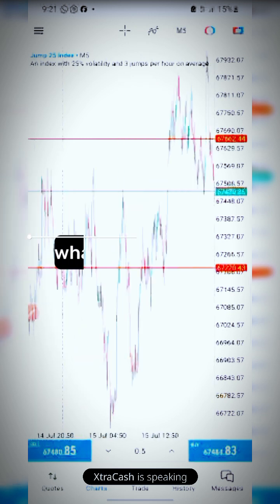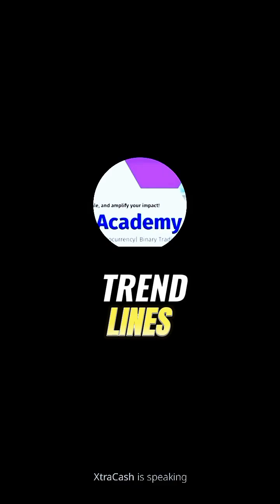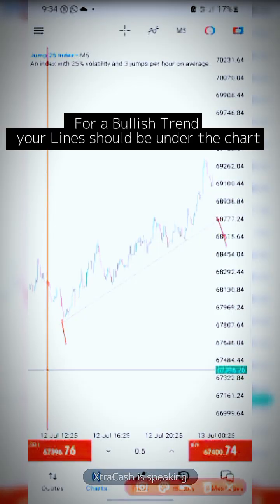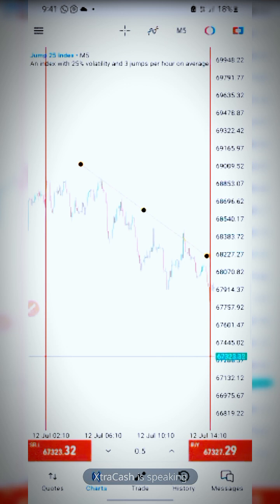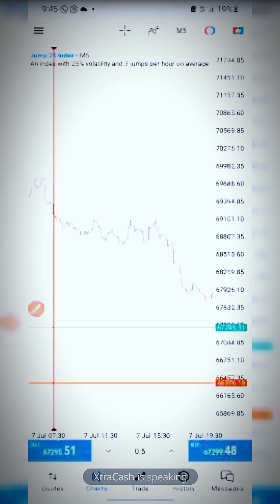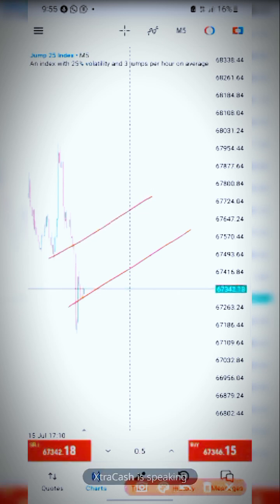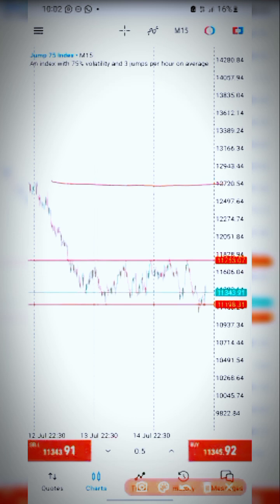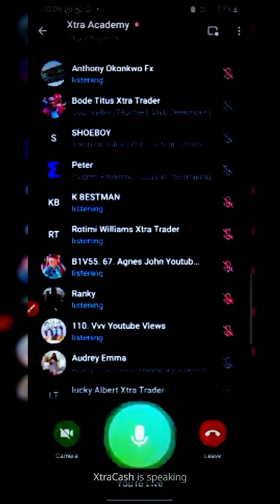Easy Way to Draw A TREND LINE As A Newbie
Forex trading is a massively profitable skill that can bring you time, location & financial freedom when mastered. In this beginners guide, I'll show you easy ways you can draw your Trend Lines.